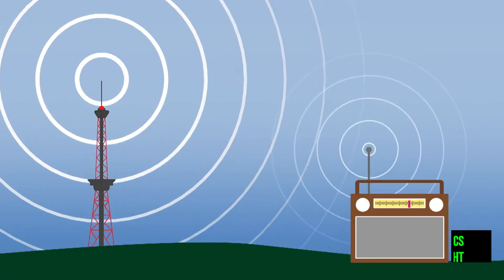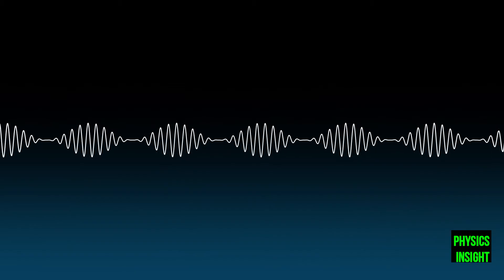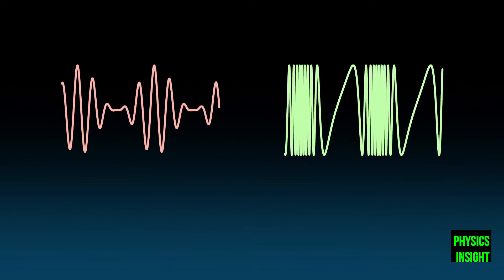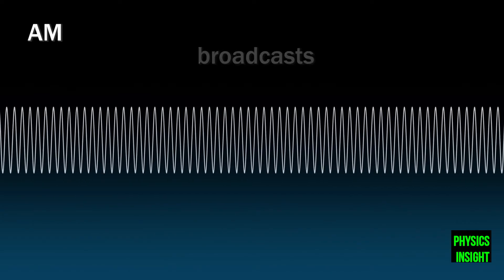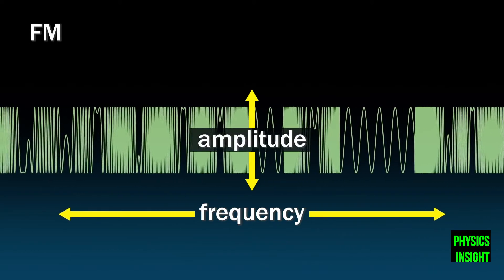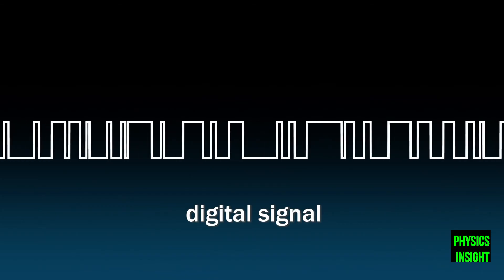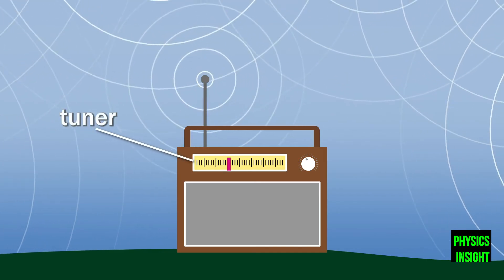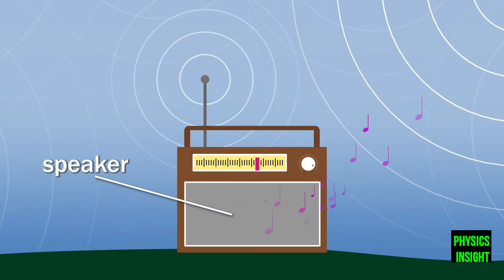How Does a Radio Work?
"Radio waves" transmit music, conversations, pictures and data invisibly through the air, often over millions of miles -- it happens every day in thousands of different ways! Even though radio waves are invisible and completely undetectable to humans, they have totally changed society. Whether we are talking about a cell phone, a baby monitor, a cordless phone or any one of the thousands of other wireless technologies, all of them use radio waves to communicate.
In this Video, working of Radio is discussed. That is how do Radios work using radio Waves.